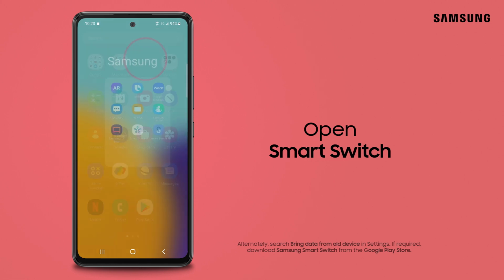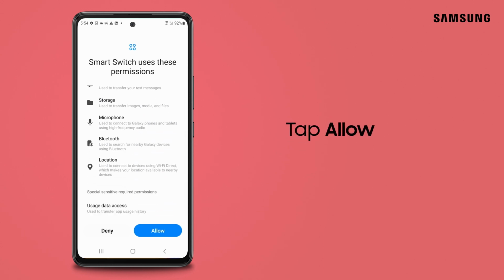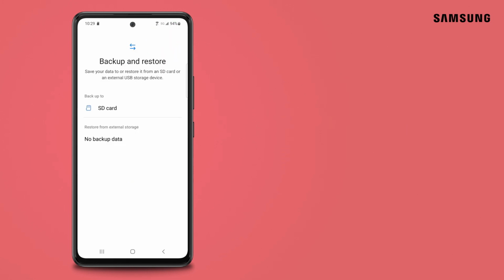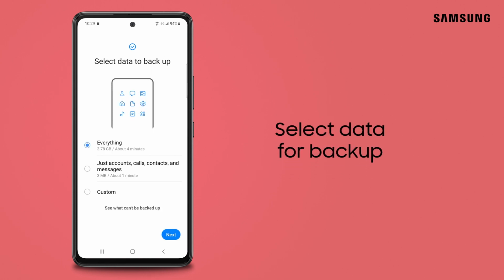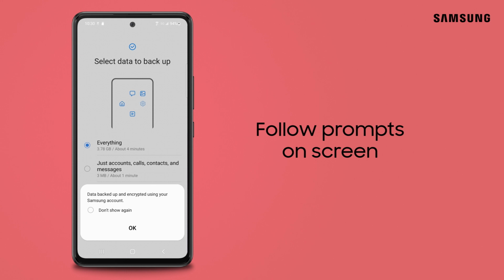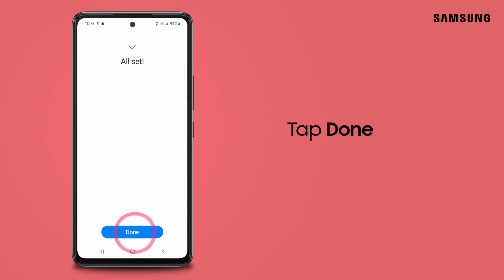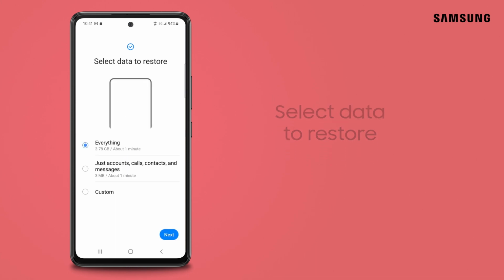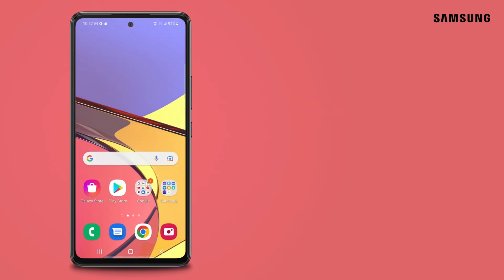Back up your phone to an extended storage device using Smart Switch | Samsung US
You can use Samsung Smart Switch to back up your phone a number of ways, including to an extended storage device like a microSD card or a USB OTG device. Before you get started, make sure you have the Smart Switch app installed on your Galaxy phone. To transfer your content, insert your microSD card into your phone or connect your phone to your USB OTG storage device, and then launch the Smart Switch app. Next, search for and select Bring data from old device on your phone. Tap it again, and then tap the SD card icon in the upper right corner. From here, you can select to back up to SD card or USB storage. Finally, just choose the content you want to transfer. You can select Everything, Just accounts, calls, contacts, and messages, or Custom. Follow the on-screen instructions to complete the transfer.